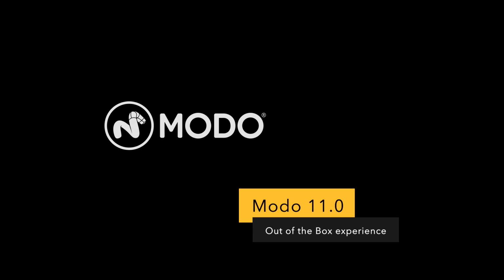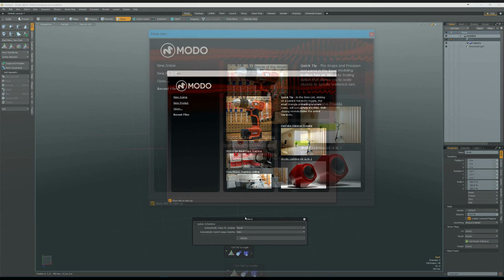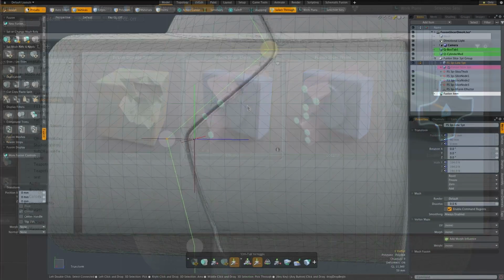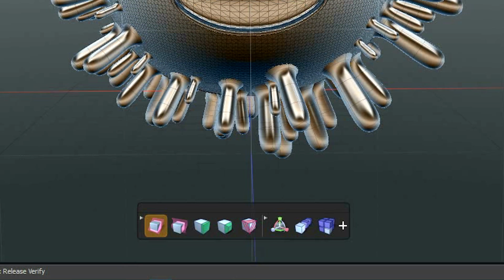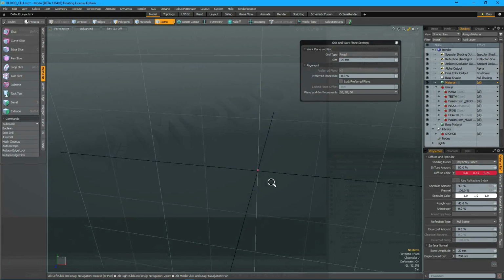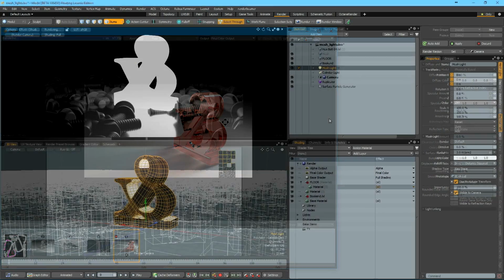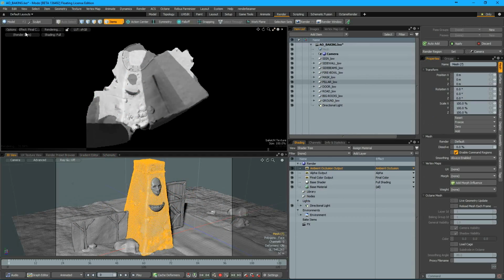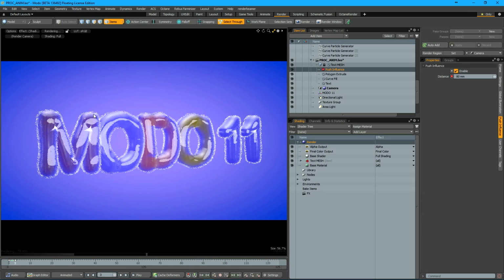Modo 11.0 | Better Out Of-The-Box Experience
With a streamlined installation experience and login-based licensing; included rigs for procedural modeling; new render setting presets and better defaults that make it easier to create high-quality, noise-free renderings without specialist expertise; and an emphasis on fixing known issues, Modo 11.0 offers a better out-of-the-box experience. Other improvements include easier access to your recent projects, training videos and online help; and the ability to run Modo in safe mode for debugging purposes.